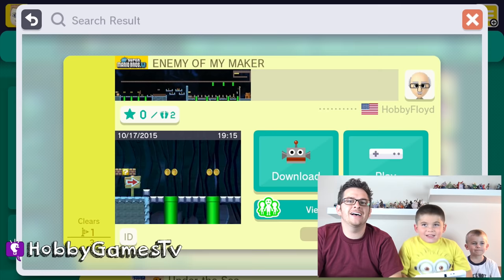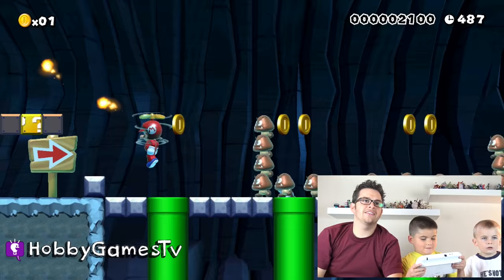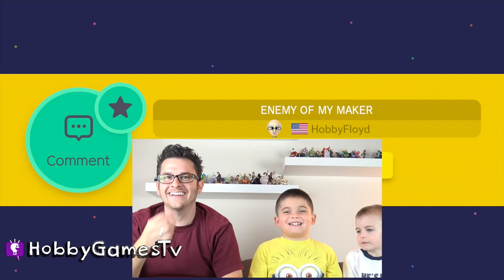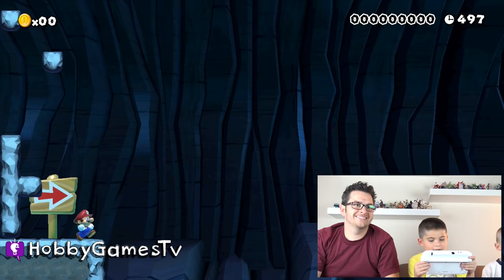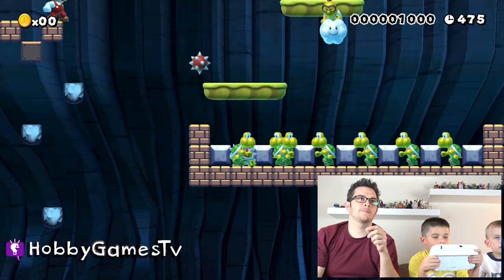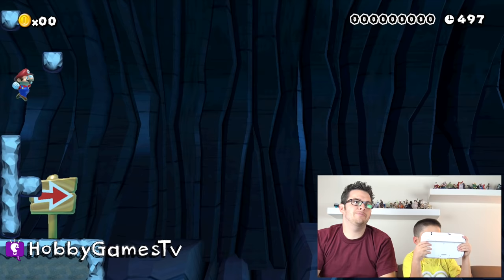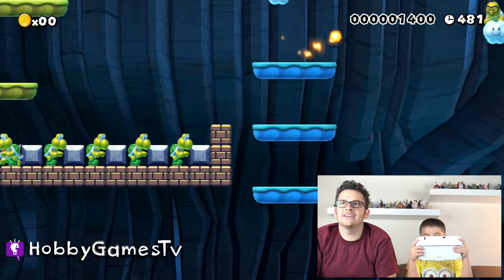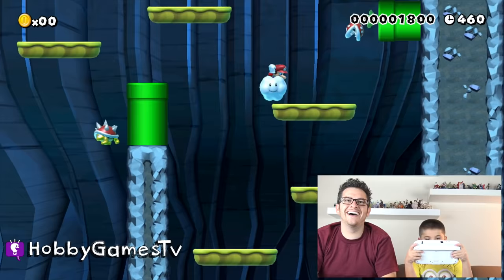Super Mario Maker HobbyGuy Levels 1+2 Gameplay by HobbyGamesTV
Can HobbyPig beat HobbyGuys first and second levels?
To play HobbyGuy's awesome levels the ID #'s are:
Enemy of My Maker:  B2A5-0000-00B0-641D
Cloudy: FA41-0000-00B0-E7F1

and our main channel: HobbyKidsTV

---GAME INFO---
Nintendo Super Mario Maker on WiiU